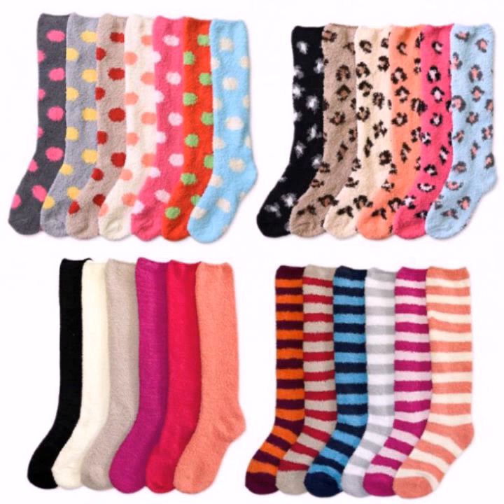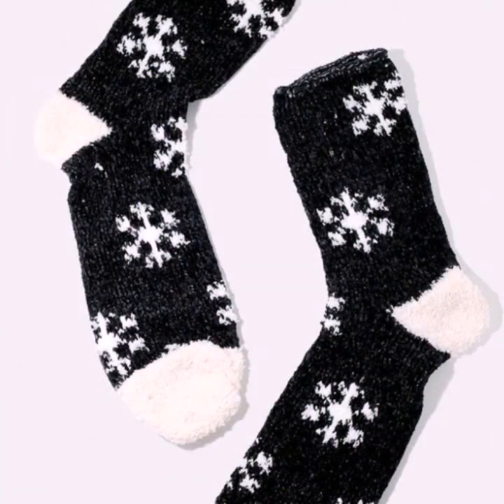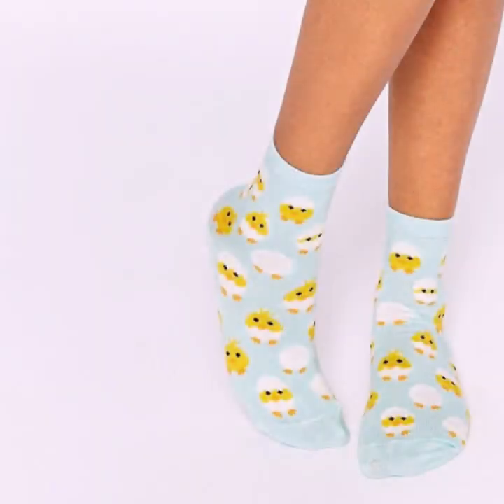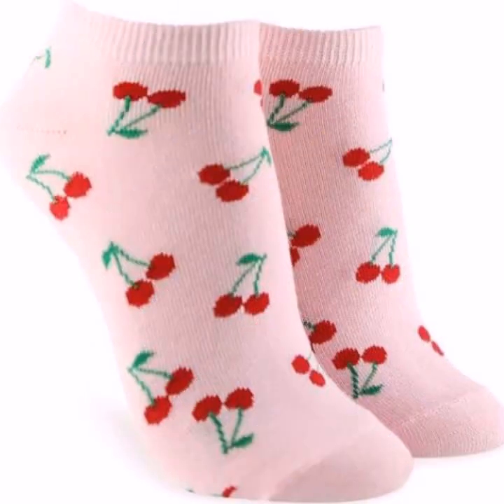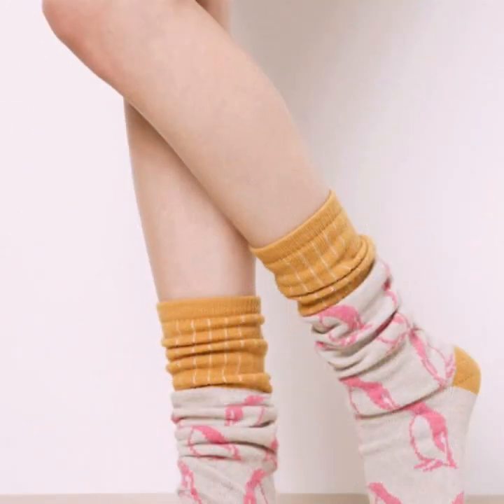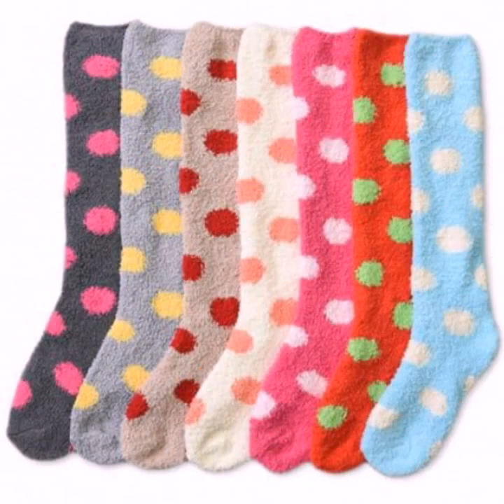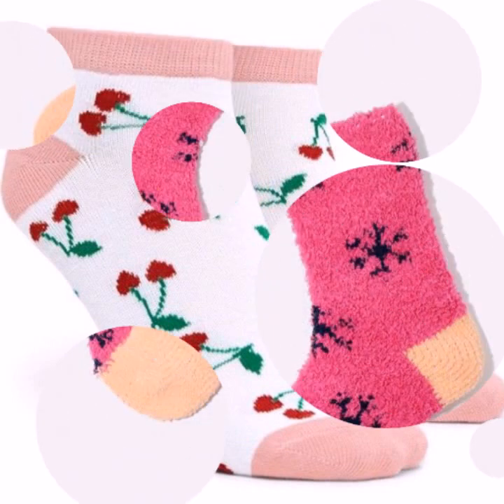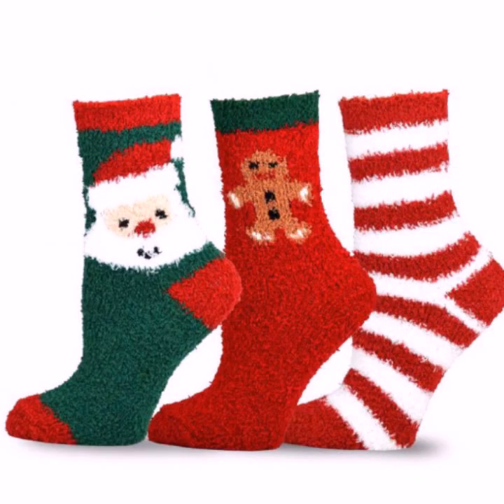Very much pretty stylish ❌ stitch embroidery different colors Socks